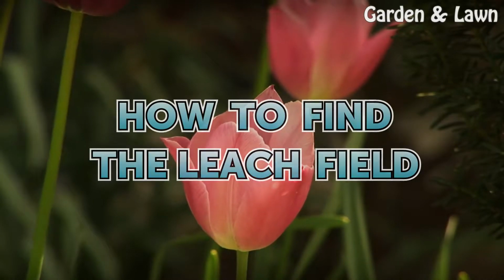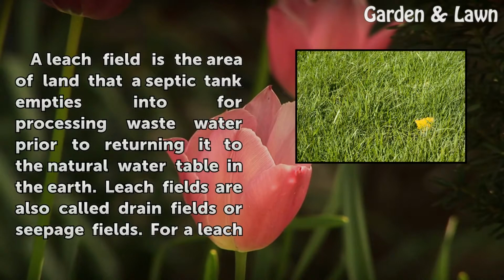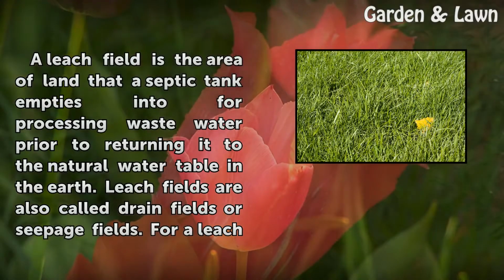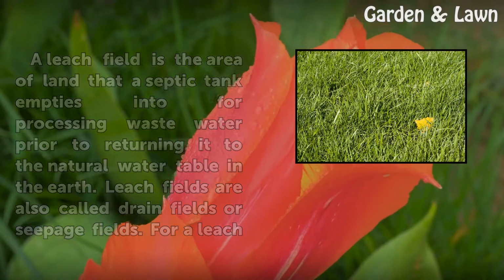How to Find the Leach Field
How to Find the Leach Field. A leach field is the area of land that a septic tank empties into for processing waste water prior to returning it to the natural water table in the earth.  Leach fields are also called drain fields or seepage fields. For a leach field to work efficiently, it is important that it is not interrupted. Always know where...

Table of contents How to Find the Leach Field
Things You'll Need 00:49